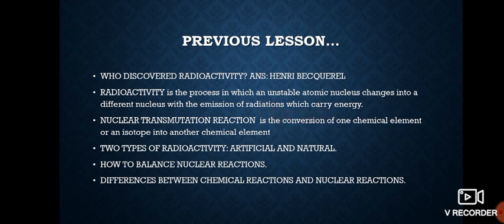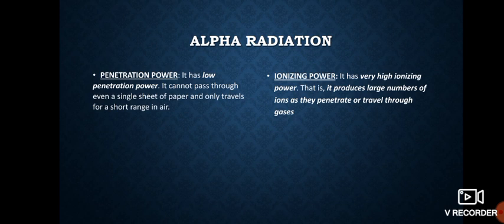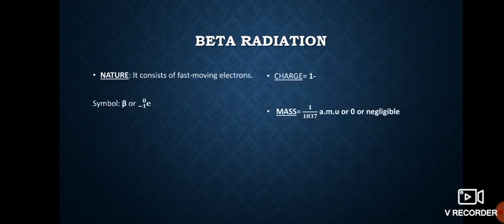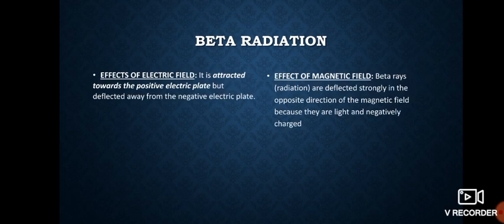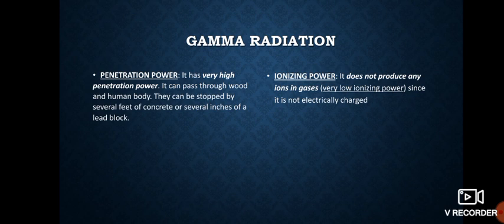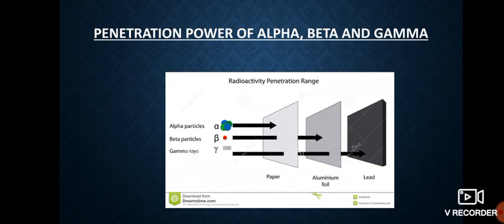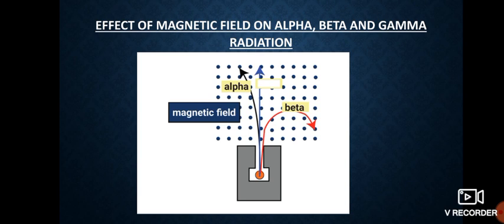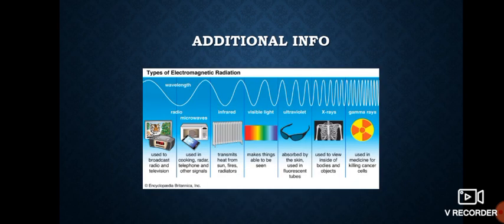NUCLEAR CHEMISTRY 1 FOR SHS1 STUDENTS LESSON 2